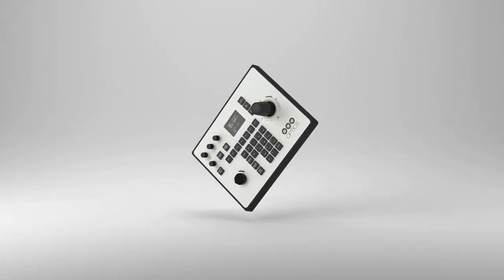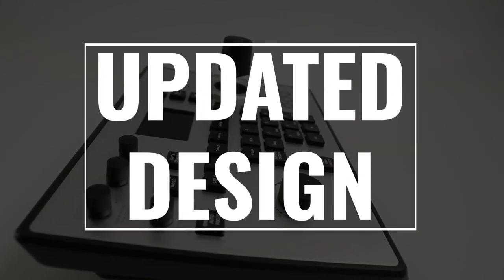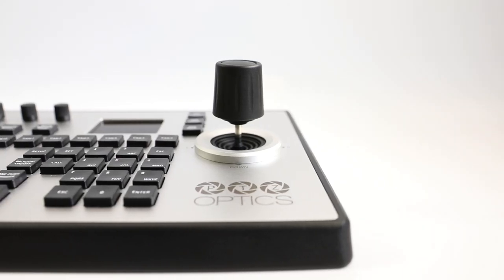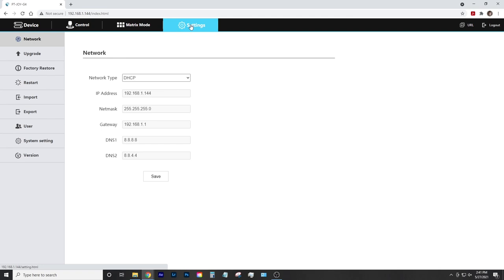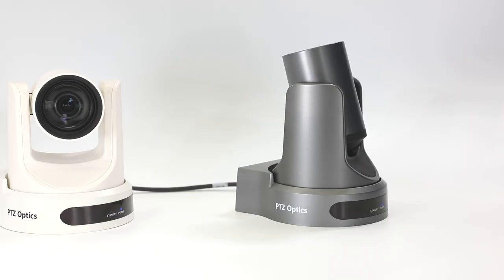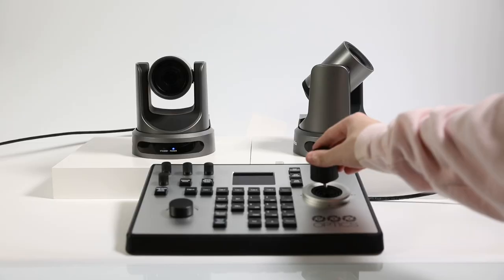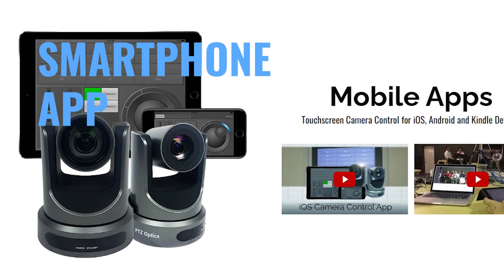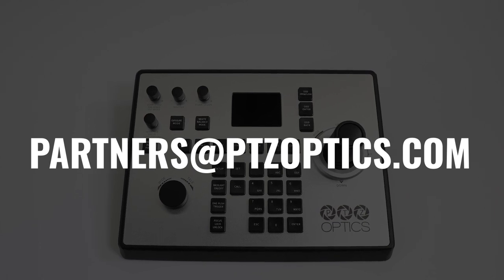PTZOptics GEN4 Joystick - PT-JOY-G4 - Commercial